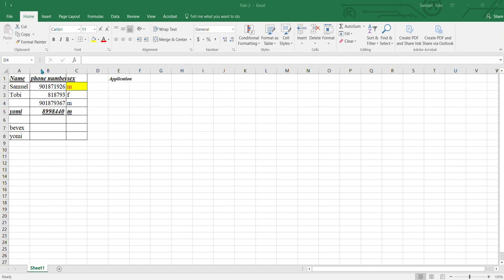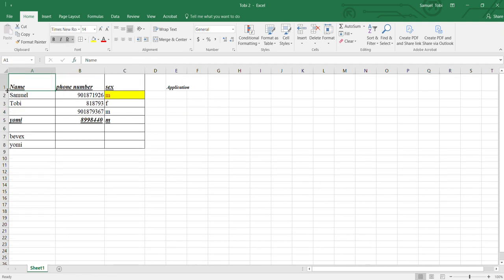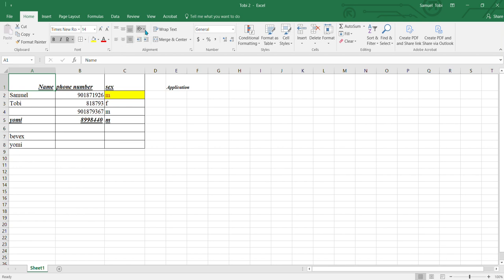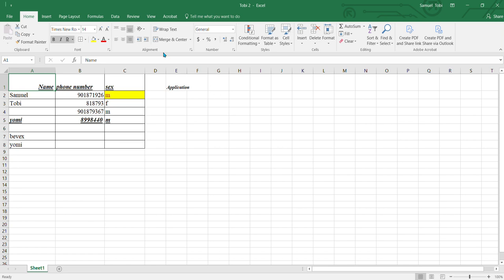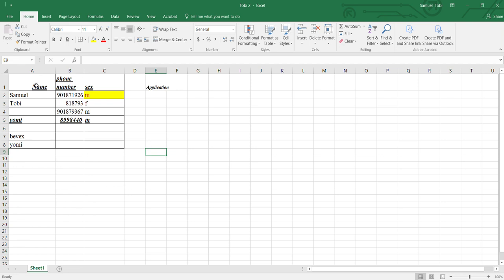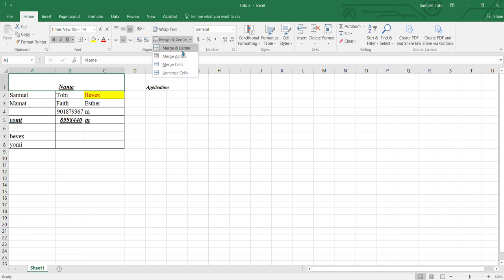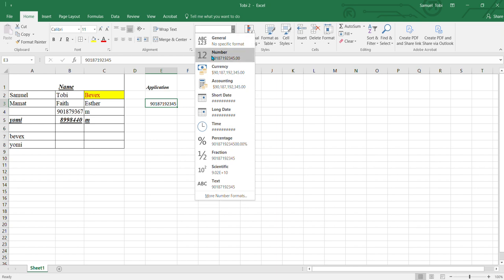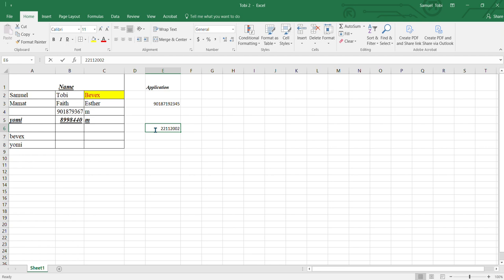HOME Tab (Alignment & Number Section)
In this video,  we continue to explore on the  HOME TAB in Microsoft Excel, focusing on the Alignment and Number Format Sections. In the Alignment section, we’ll show you how to use tools like  Justify, Merge, and Center to adjust the position and layout of text in your cells, making your tables look organized. Then, in the Number Format section, you’ll learn how to apply different number formats like currency, percentages, and dates, which are useful when preparing tables with various types of data. By the end, you’ll know how to format and align your Excel sheets effectively!